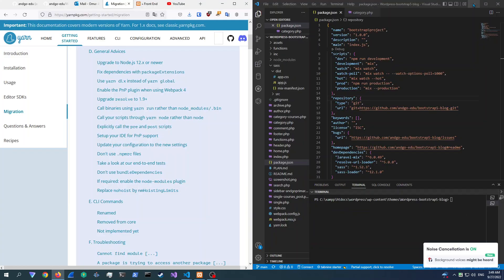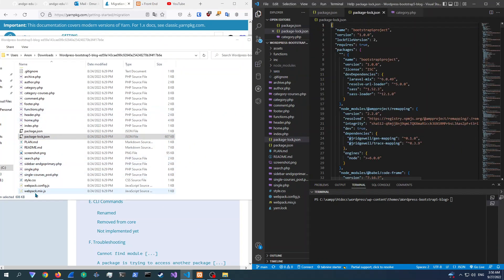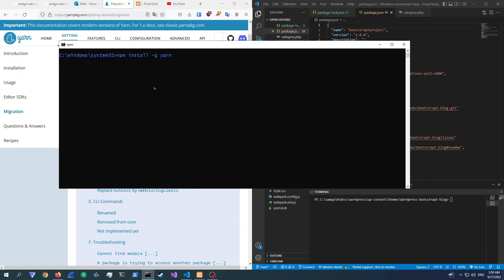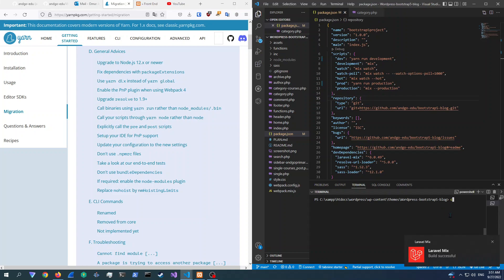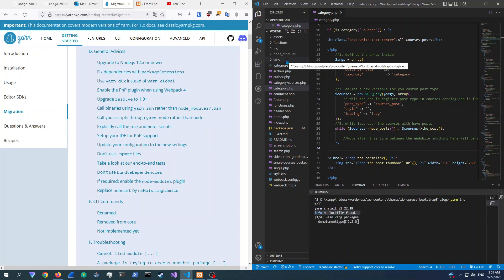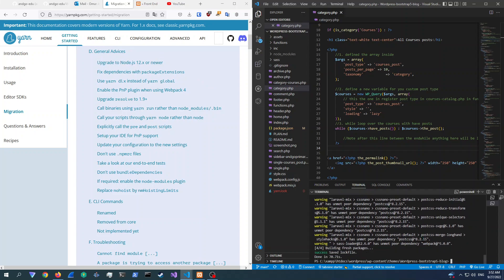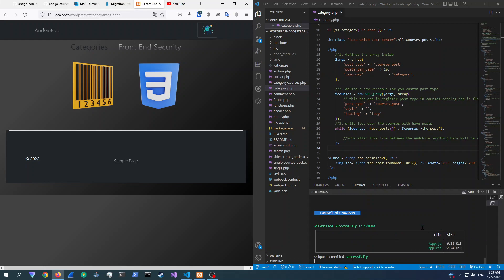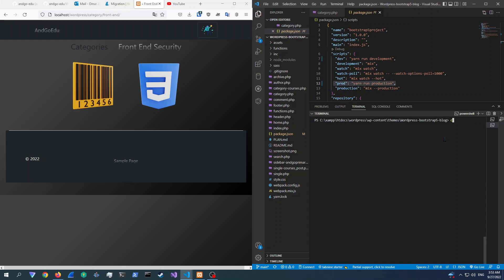Migrate from npm to yarn .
Yarn is a faster package manager compared to npm , today i am going to help you change your package manager from npm to yarn in 3 easy steps .

1. remove your package.lock.json
2. install yarn globally npm install -g yarn
3. yarn install // in your project directory.